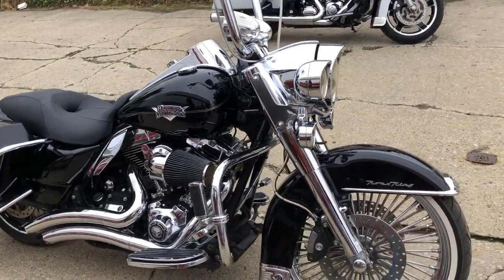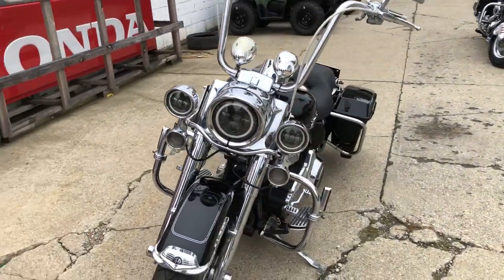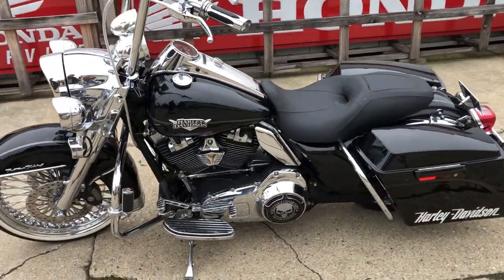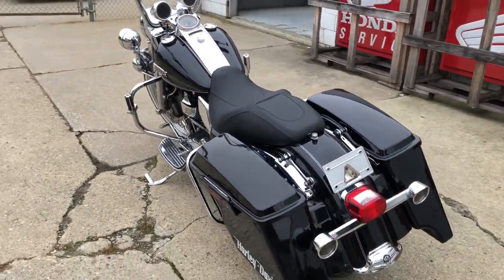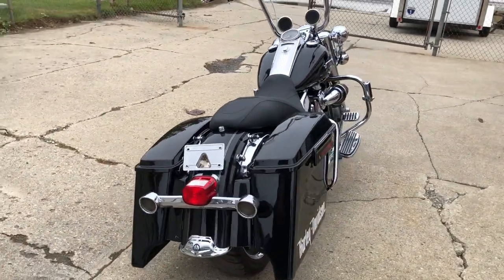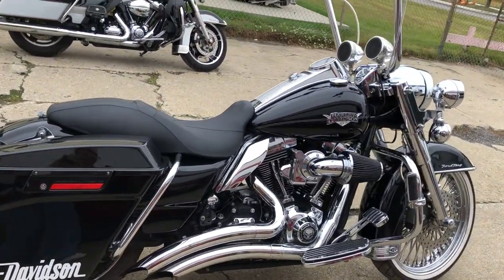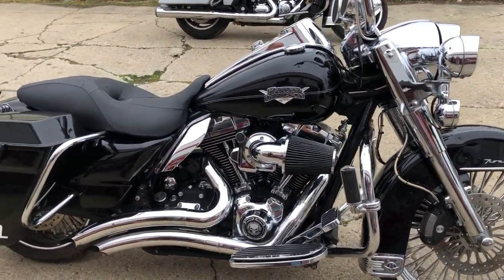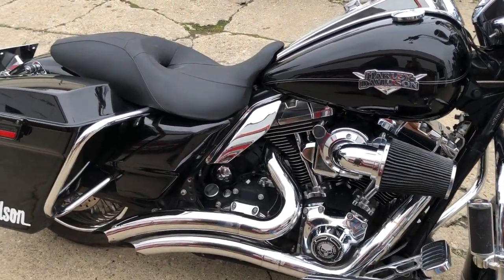2012 ROAD KING FOR SALE IN MI WITH OVER $4,000 IN EXTRAS!